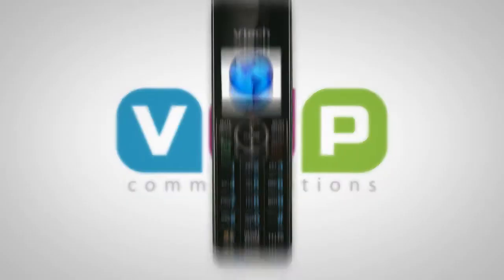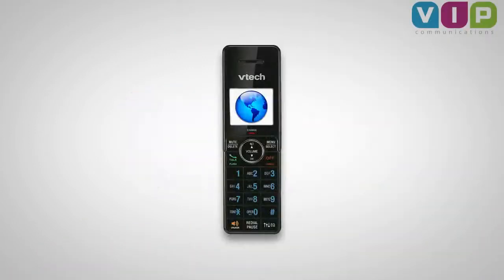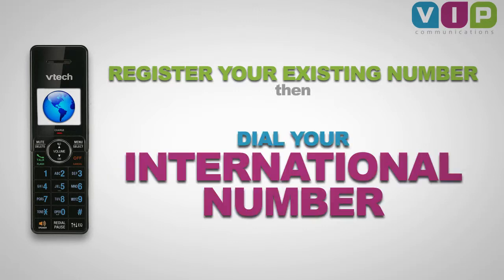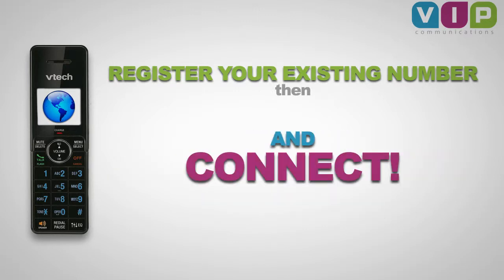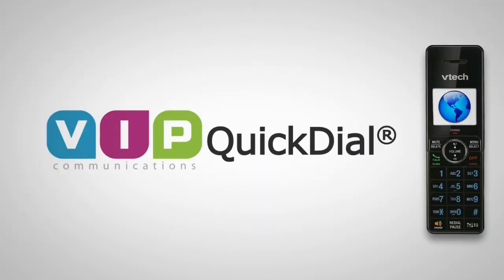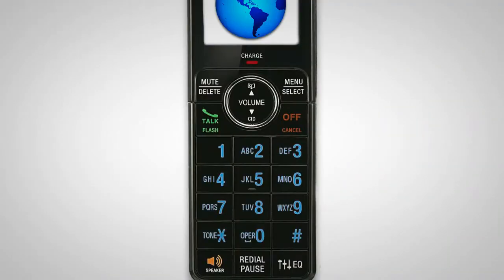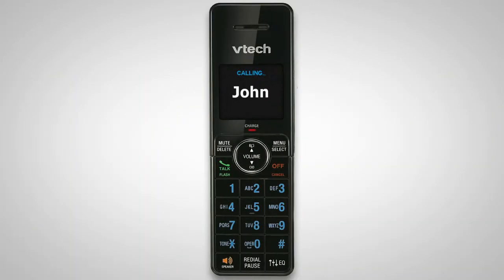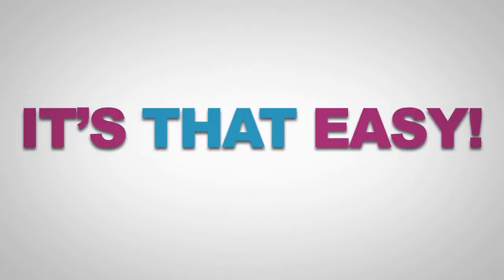How to Make Cheap International Calls From Landline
A quick demonstration of how easily you can make cheap international calls from landline to your loved ones using VIP Communications. Find out more here!

With VIP Communications, making international calls from any landline is simple and affordable.

There’s no need to change providers! Simply register your existing phone number with VIP, then:

• Dial the access number
• Dial your international number
• and connect

And you can make it even easier with VIP QuickDial®.
Save your favorite international numbers in your VIP account and we’ll give you a local number to dial.

When you call the local QuickDial® number you connect immediately to your international number.  No access numbers or PINs.

VIP Communications – connecting you with the most important people in the world – your family!